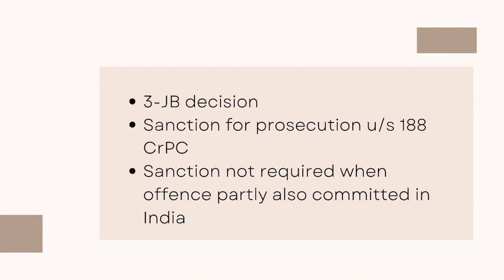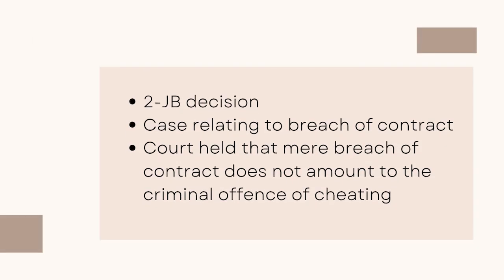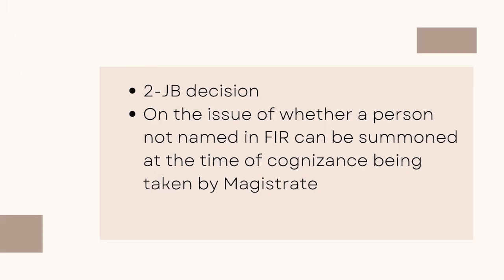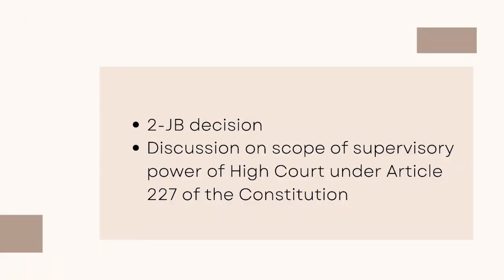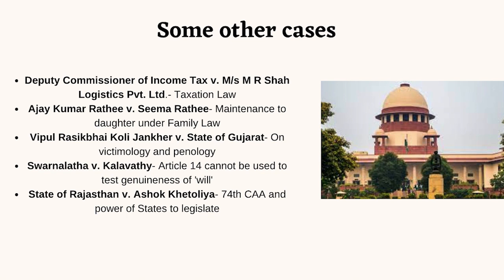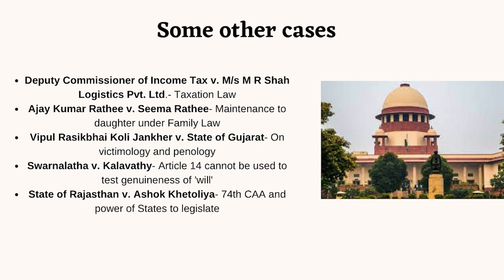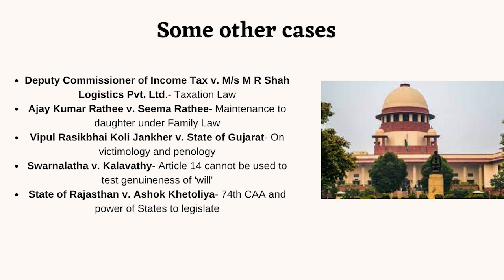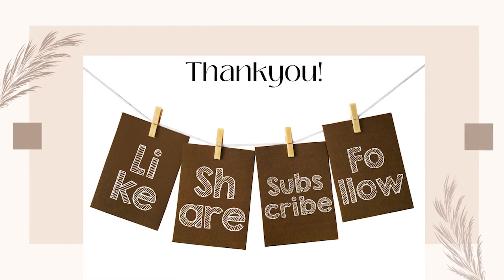Important SC Judgments-March 2022|For CLAT PG| Part II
Important SC Judgments-March 2022 Part II.

For any query regarding LL.M and UGC Courses offered by Jurisedge Academy, Whatsapp Now @ 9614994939